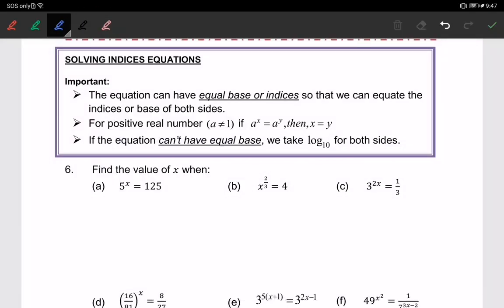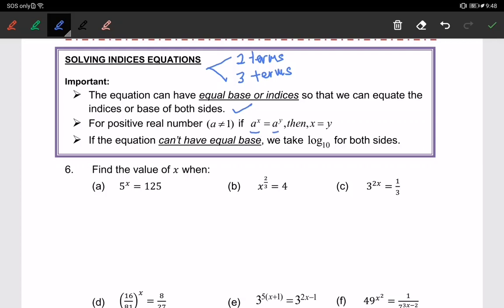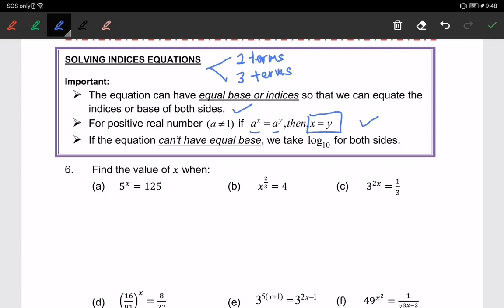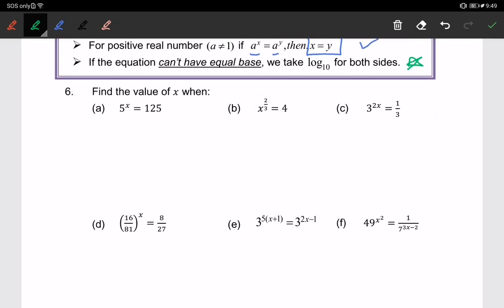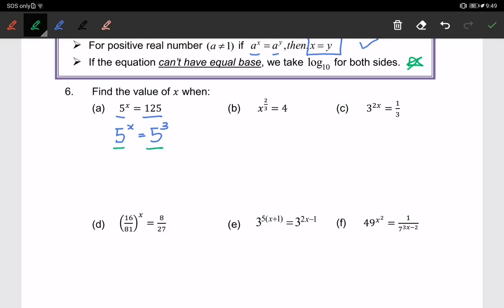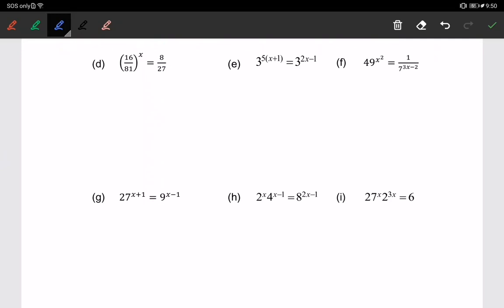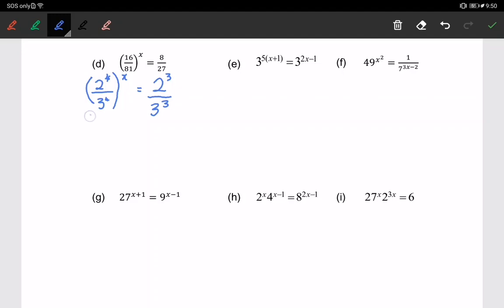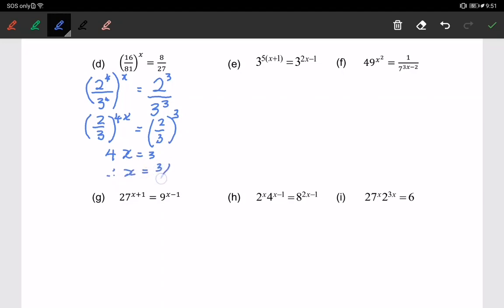4 W1 DM015 C1 P4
Sila bawa bersama Nota Matematik SES DM015

Rujukan -- 4 W1 DM015 C1 P4 --
4=Urutan Nombor
W1= Week 1
DM015=Kod Subjek
C1: Chapter 1
P4: Page 4